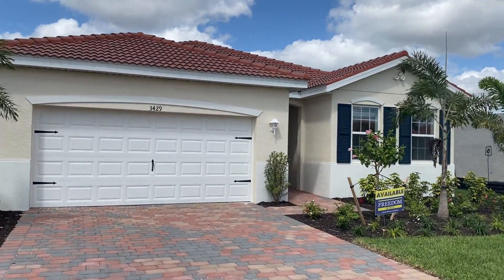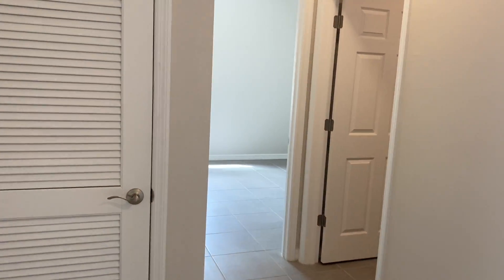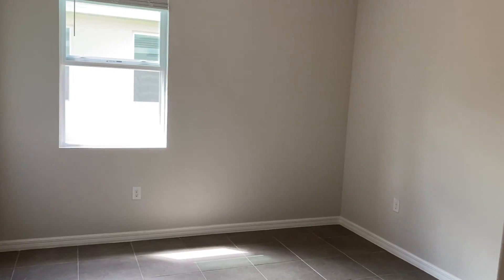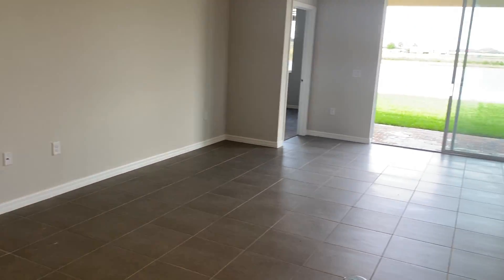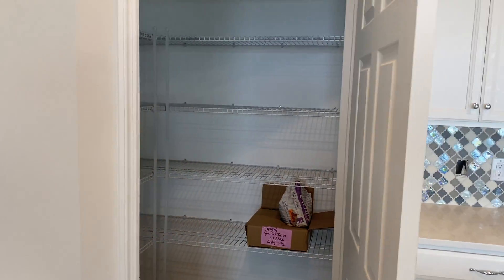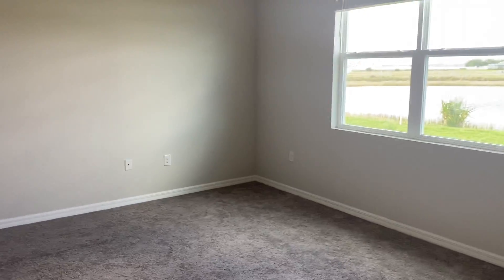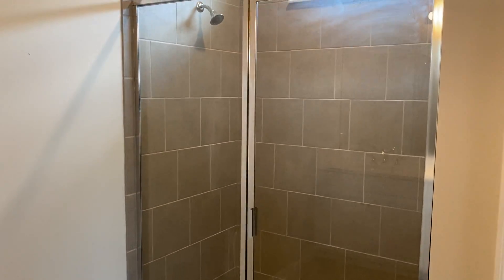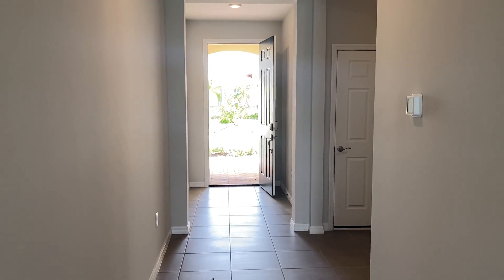November 12, 2020